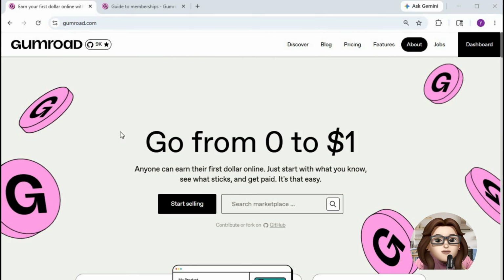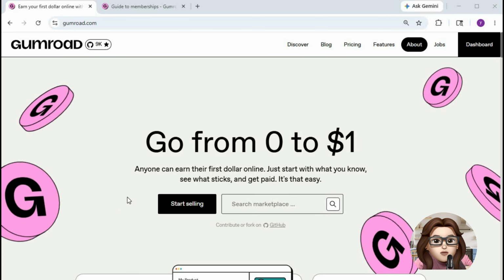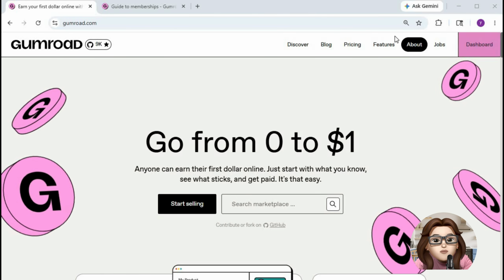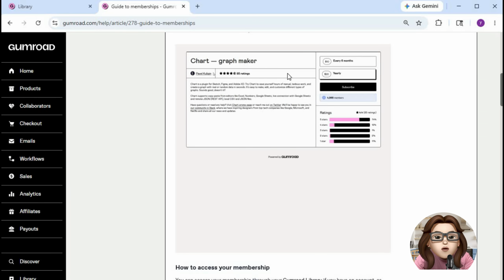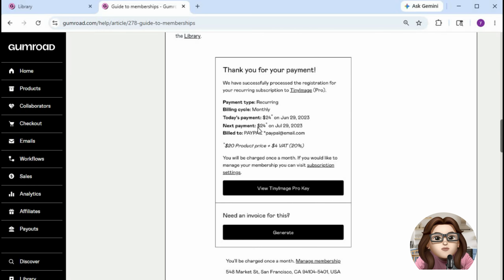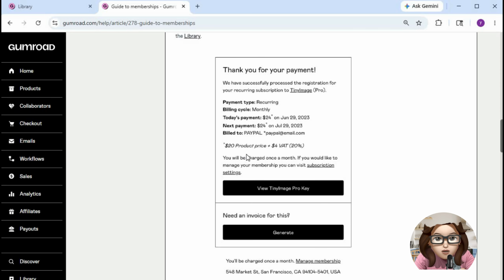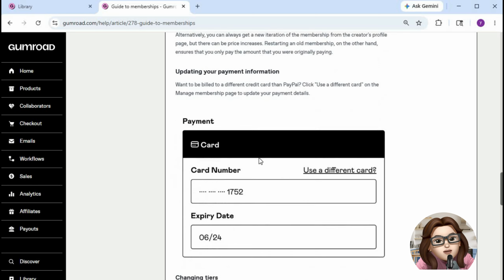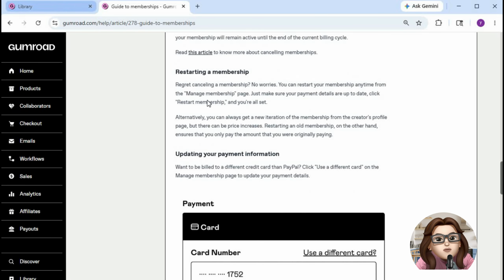How To Resume A Gumroad Membership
Learn how to resume a Gumroad membership with this easy step-by-step tutorial. In this video, I’ll show you exactly how to reactivate a paused, canceled, or expired Gumroad membership in 2026 so you can regain access to your subscriptions, courses, digital products, and member content.

Sometimes users pause or cancel Gumroad memberships temporarily and later want to restart their subscription. In other cases, memberships may expire because of failed payments, expired cards, billing issues, or canceled renewals. Understanding how to resume your membership correctly can help restore access quickly and avoid confusion.

In this tutorial, you’ll learn how to access your Gumroad library, open your membership settings, locate inactive subscriptions, and reactivate your membership step by step. I’ll also explain how Gumroad membership renewals work and what happens when a subscription is resumed after cancellation or expiration.

You’ll discover practical troubleshooting tips such as updating expired payment methods, fixing failed billing attempts, checking subscription status, and restoring access to purchased content. I’ll also explain what to do if the resume option is missing or if your membership still does not reactivate properly.

This tutorial is perfect for Gumroad buyers, membership subscribers, course students, digital product customers, and anyone using recurring subscriptions through Gumroad. Even if you’re completely new to Gumroad memberships, the steps in this guide are beginner-friendly and easy to follow.

Resuming your Gumroad membership properly can help restore access to premium content, courses, downloads, community features, and ongoing subscription benefits without needing to purchase everything again from scratch.

If you found this tutorial helpful, make sure to like the video, subscribe to the channel, and turn on notifications for more Gumroad tutorials, online business tips, digital product guides, and eCommerce tutorials.

This video shows you How To Resume A Gumroad Membership Easily! Watch this Video till the end to learn How To Resume A Gumroad Membership.

Were you able to figure out How To Resume A Gumroad Membership? Share this with your friends who want How To Resume A Gumroad Membership.

Problem Solved in this Video-:

What Do you Think of How To Resume A Gumroad Membership?